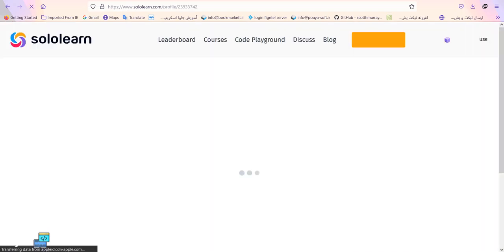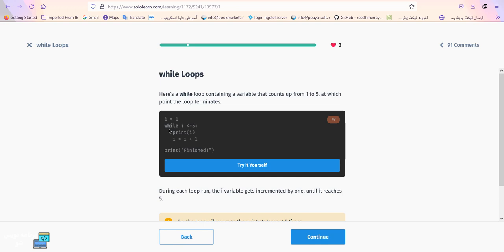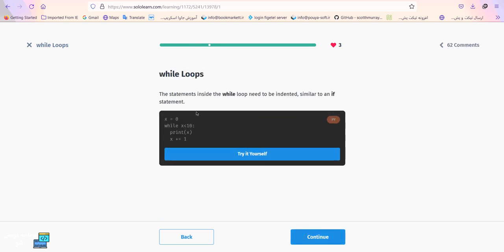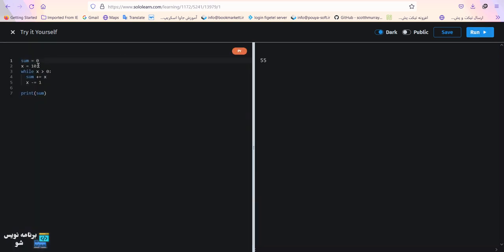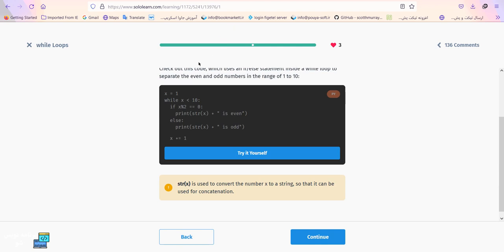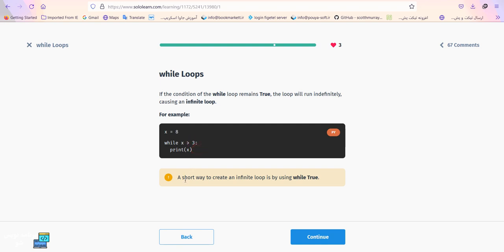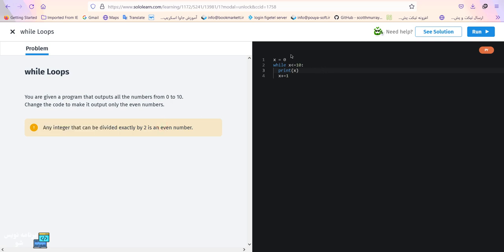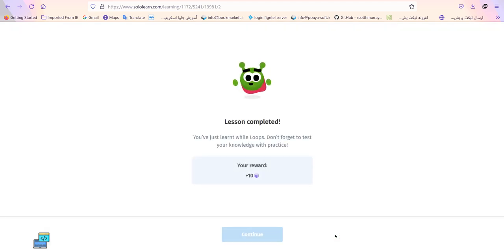20 - season 4 - while Loops - learning pythonَ for beginner with sololearn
20 -  season 4 - while Loops
learning

like video please comment your Opinion#free_python_course#learn_python